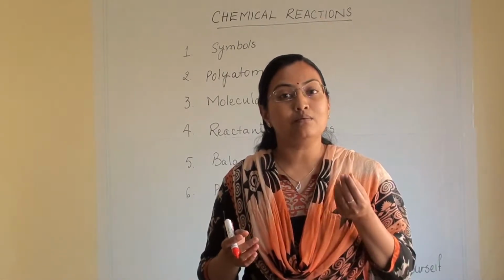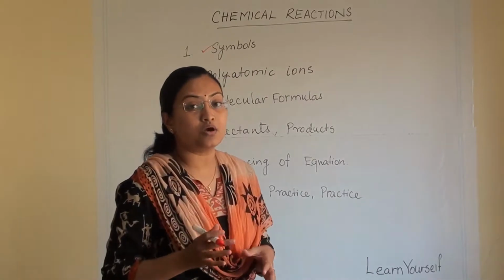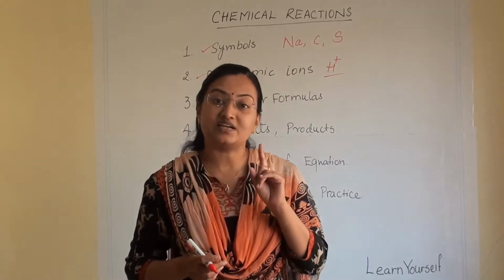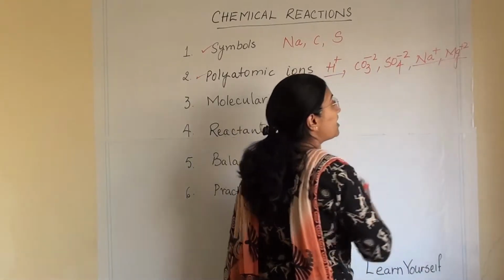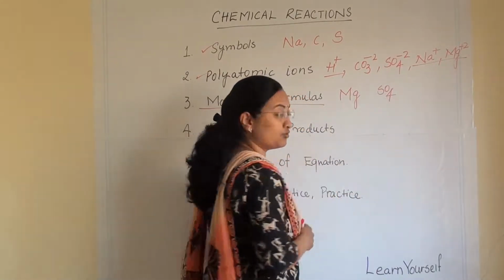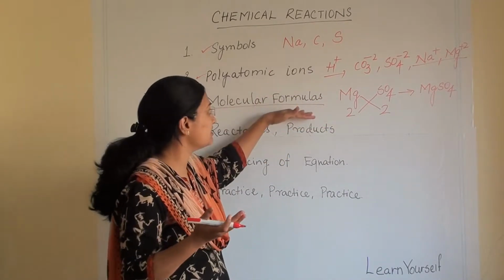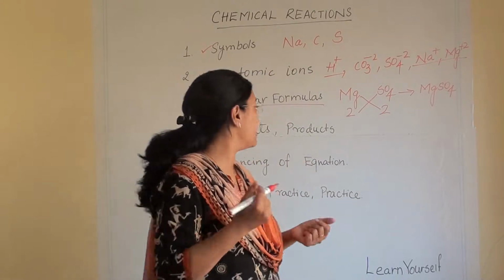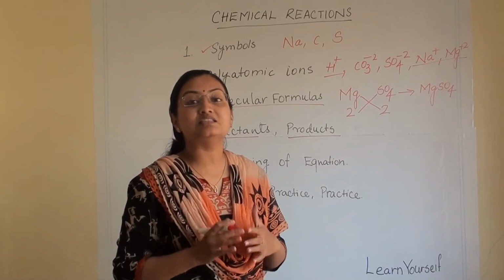General -Chemistry- Chemical Reactions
How to remember all the  chemical equations ?